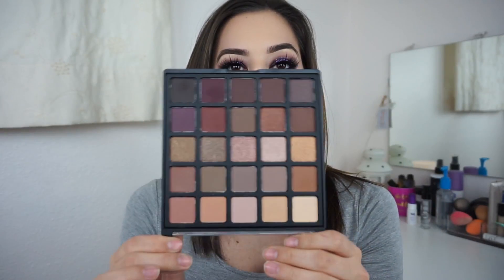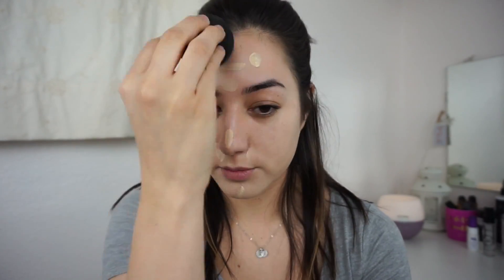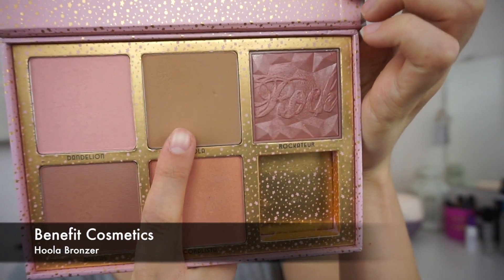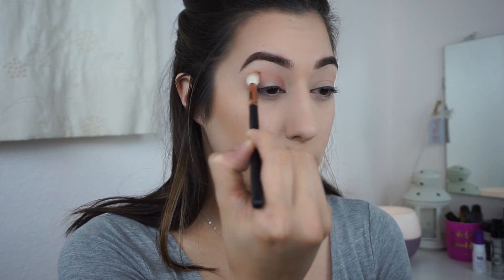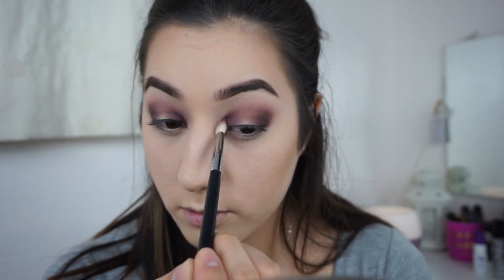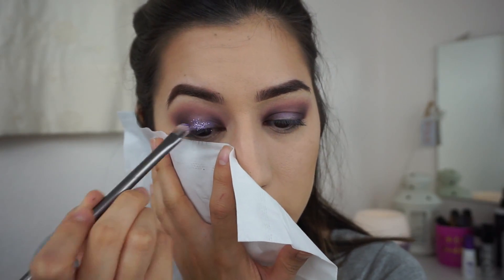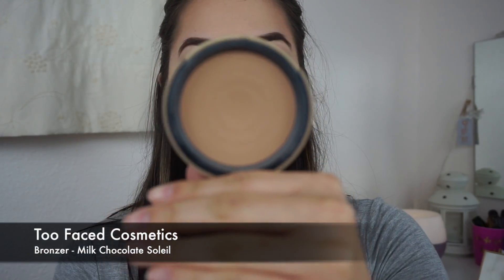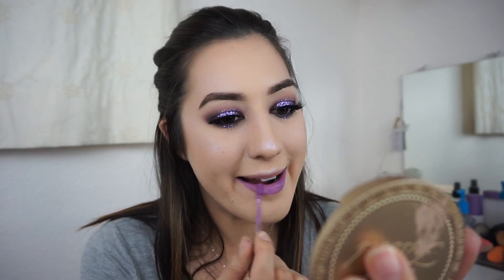NEW YEARS EVE GLAM Makeup Tutorial l Rebecca Yribe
Happy New Year loves! I wish you all the best in 2017! xoxo

Products Mentioned:
Marc Jacobs Remarcable Full Cover Concentrate - 14
Nars Sheer Glow- Gobi
Tarte Shape Tape Concealer- Light and Light Neutral
Anastasia Beverly Hills Tinted Brow Gel - Brunette
Anastasia Beverly Hills Concealer - 1.5
Benefit Cosmetics Bronzer - Hoola
the Balm Cosmetics Blush - Down Boy
Too Faced Cosmetics Bronzer - Milk Chocolate Soleil
Anastasia Beverly Hills Moonchild Glow Kit - Purple Horseshoe
Morphe Bronzed Mocha Palette
Tarte Cosmetics be MATTEnificent Palette
Eye Kandy Cosmetics Glitter - Tiny Tart (F)
Eye Kandy Cosmetics Liquid Sugar
Marc Jacobs Highliner Gel Eye Crayon - Black
Loreal Voluminous Feline Mascara
Nubounson Bombay Lashes
Makeup Geek Cosmetics Plush Creme - Trouble Maker

I own no rights to the music in this video.